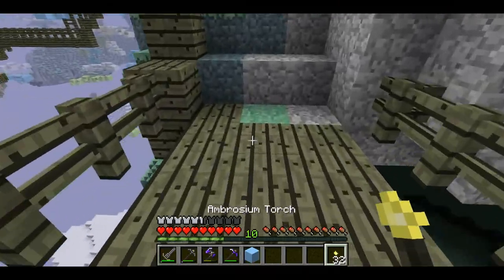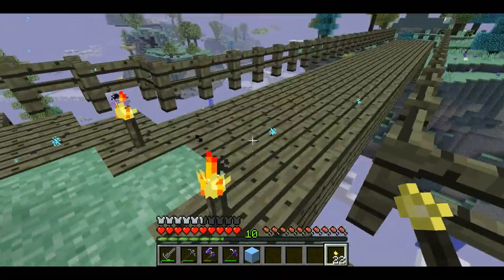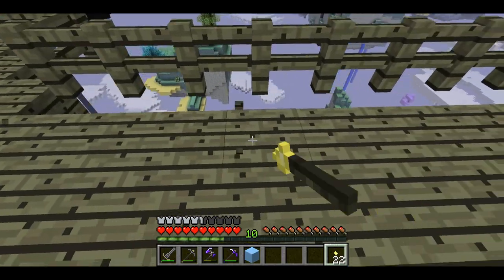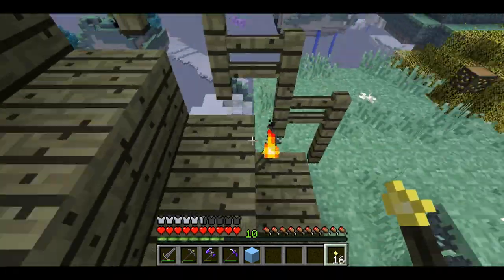Minecraft Aether II Adventure! Episode 5 The Jounery awaits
Hi all. Today we set out on our Jounery to find thos dungeons. If ther is any in this World. So sit back and enjoy me rageing ove the meny times i did or fall to my total pancake on the vinila World below. I hope you'll get a kick out of it. Cause i sure did after watching it my self. So Enjoy